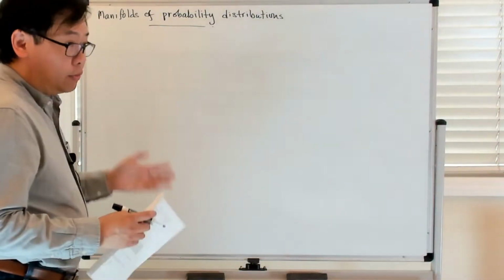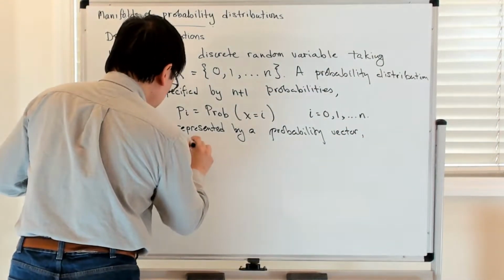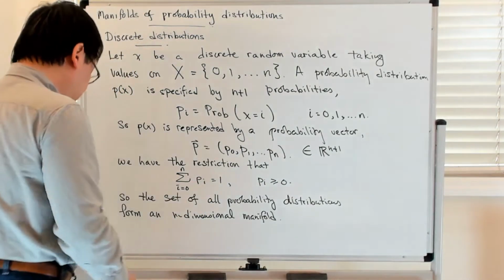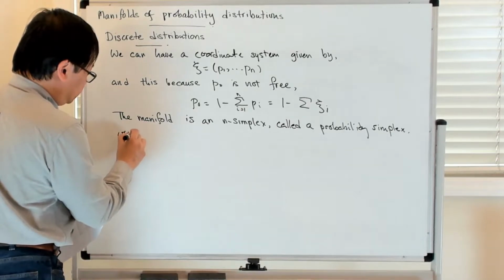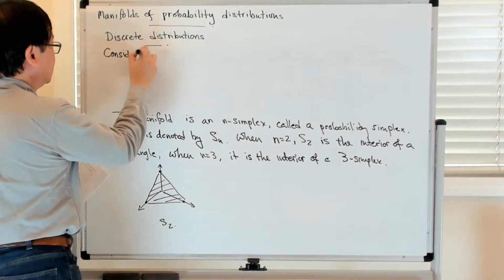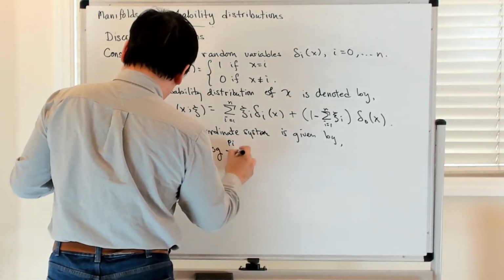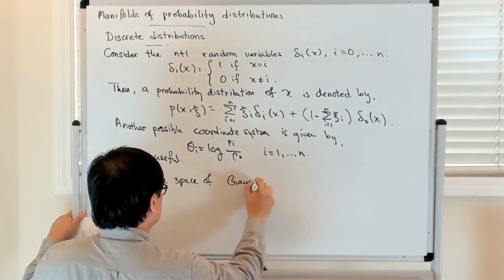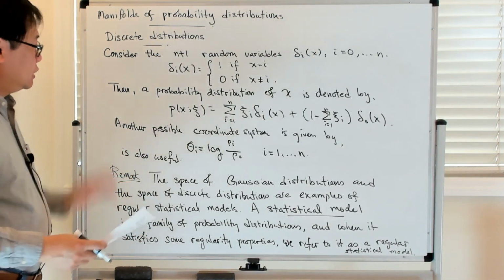Manifolds of probability distributions: Discrete distributions